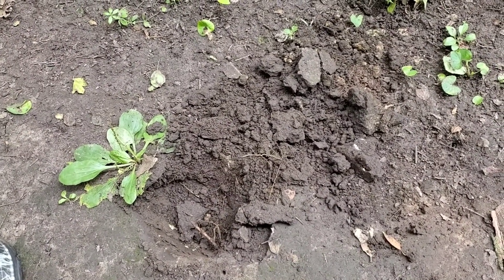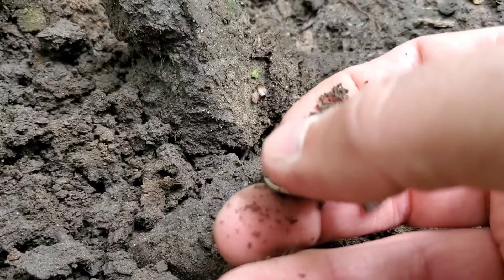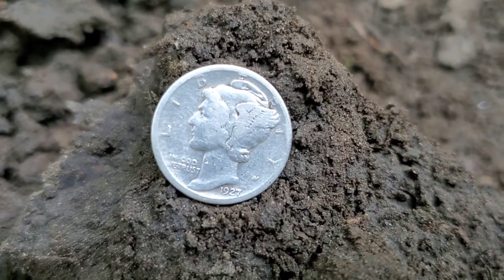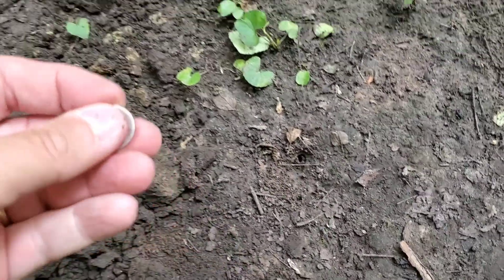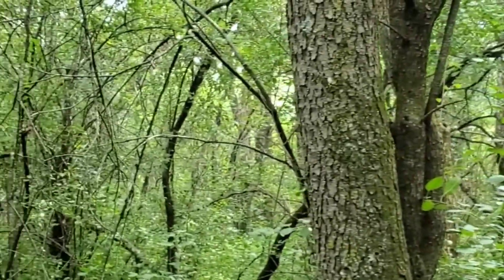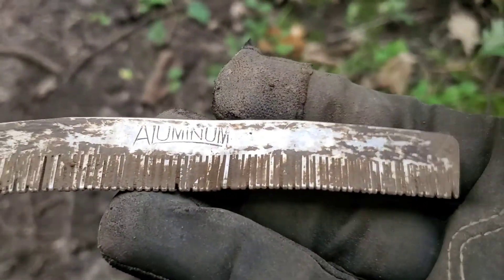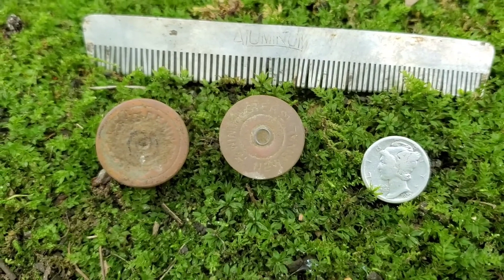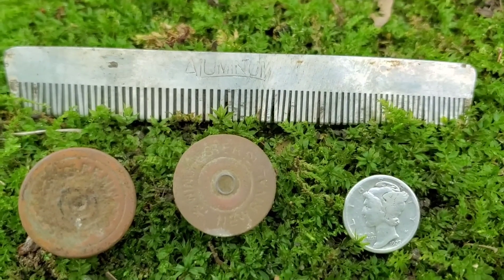Treasure Found Among Bottle Caps | Backroads Metal Detecting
I had an unexpected surprise today...SILVER!
"Every item found has a story to tell.  Sometimes it just takes a little digging to figure out what that story is." - Jim Parry